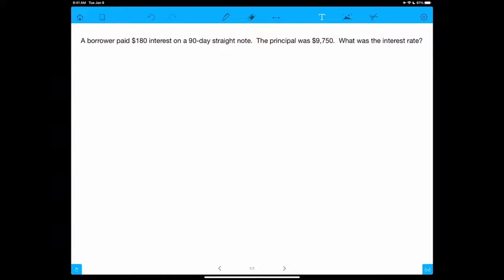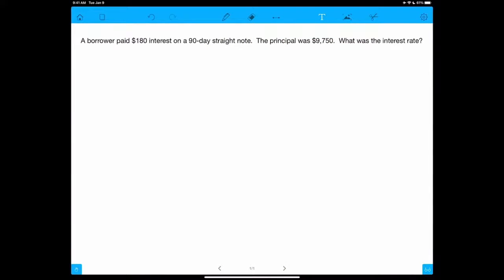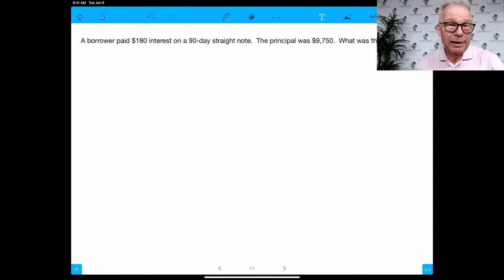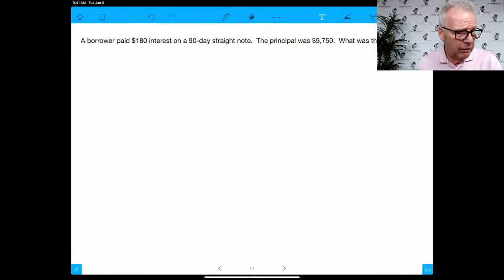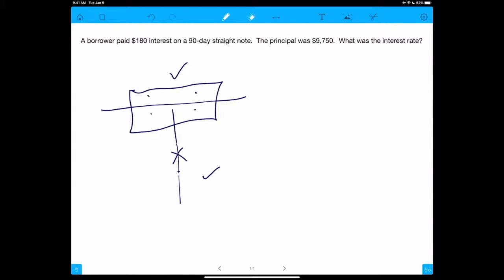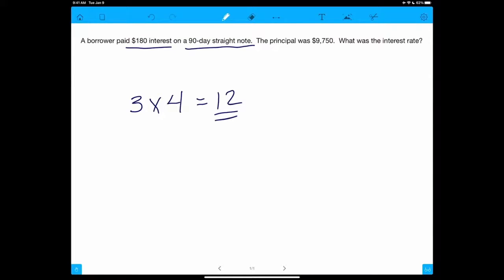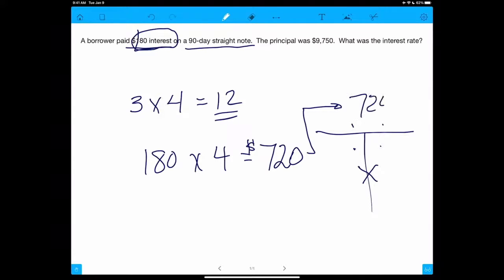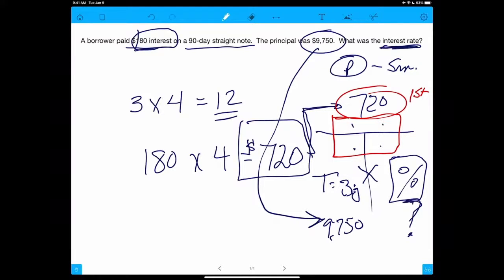Pass the Real Estate Exam! Can you solve this math problem? with Global Real Estate School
Are you currently enrolled in a pre-license real estate school in the U.S.?  If so, and you need help, subscribe to my social media for timely tips to help you pass the real estate exam on the first attempt!